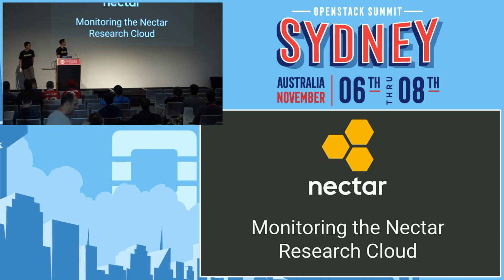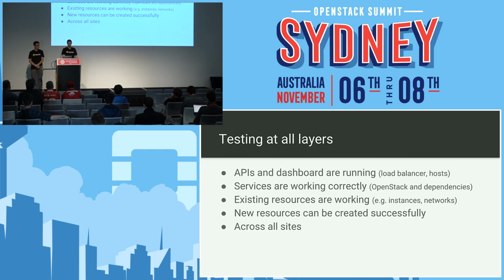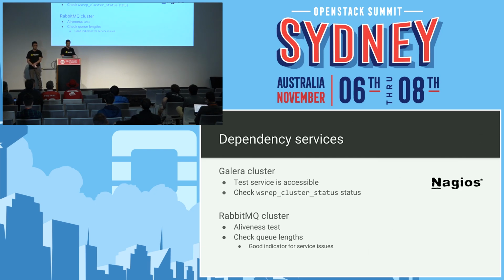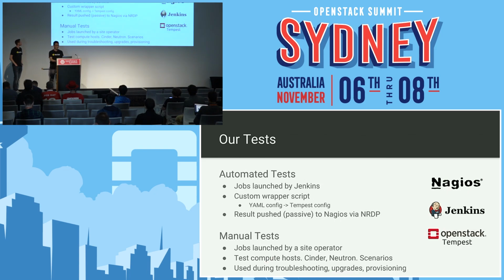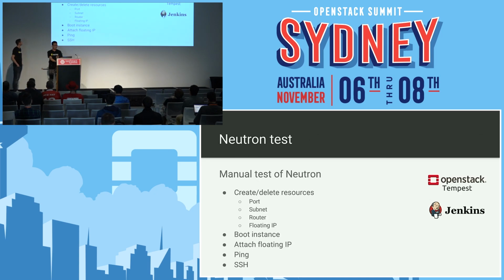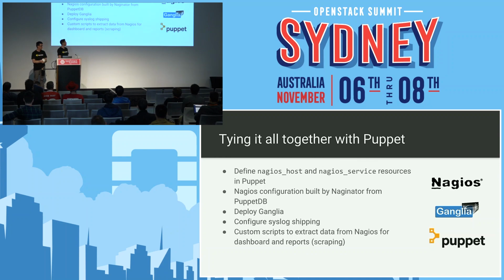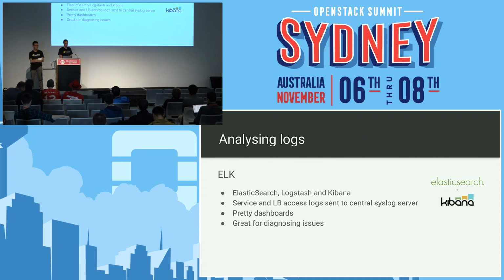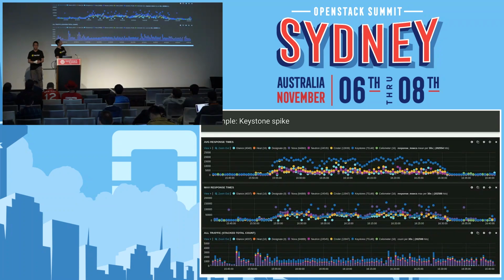Monitoring the Nectar Research Cloud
A large OpenStack cloud consists of many moving parts that all need to be operating correctly to ensure a working service for end users. By starting with existing Open Source tools like Tempest, Nagios, Jenkins, Puppet, Ganglia and tying them together with some custom tools, we can get a holistic view of the health of our systems.